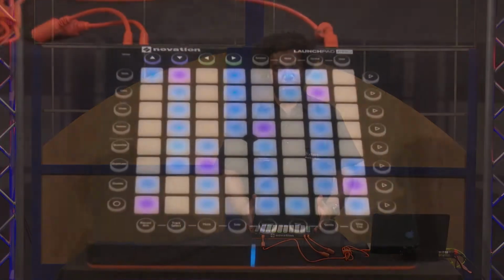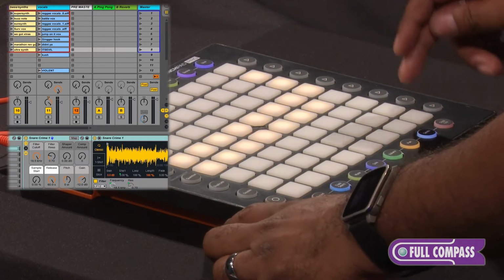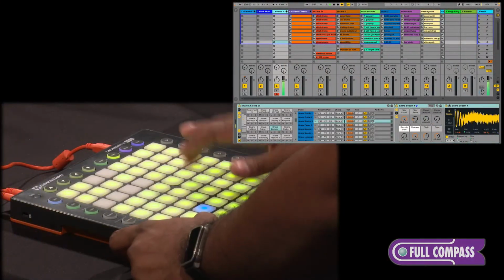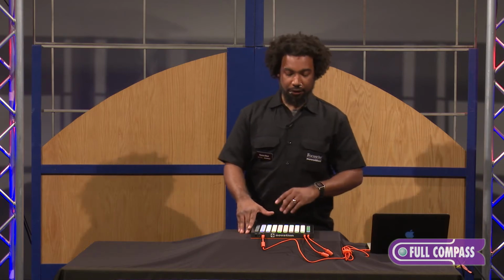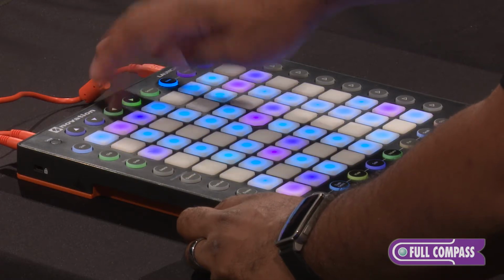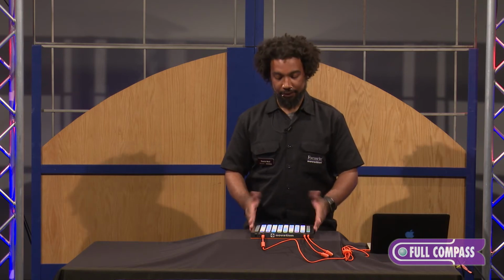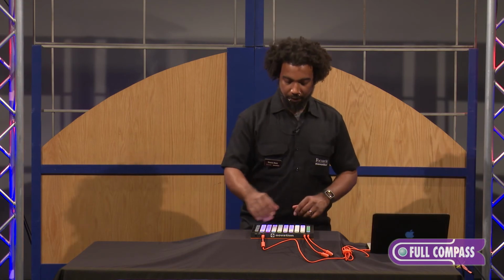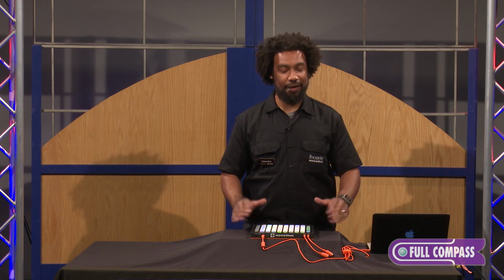Novation Launchpad Pro 64-Pad USB MIDI Grid Controller Demo | Full Compass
The Novation Launchpad Pro is the simplest and best way to create dynamic, expressive performances in Ableton Live, or any music software. Enhanced with RGB LED feedback and velocity and pressure-sensitive pads, the Launchpad Pro brings limitless expression and creativity to your music. Launchpad Pro is an instrument designed for live performance. Its RGB pads light up to match the color of your clips in Ableton Live's session view, so you can see at a glance which clips are playing.

Launchpad Pro is much more than an instrument: it also gives you slick, immediate access to all your mixer controls mid-performance, so you stay in your flow. There's no need to enter a separate mixer mode; simply press and hold a mixer function button (like mute or volume), make a change, and then release the button to drop straight back into your performance.

Control your effects, instrument devices and plug-ins mid-performance to add engaging, expressive effects. For super-smooth effect transitions, the button grid also turns into eight velocity-sensitive vertical faders, with LED feedback - the harder you hit the pad, the faster the transition.